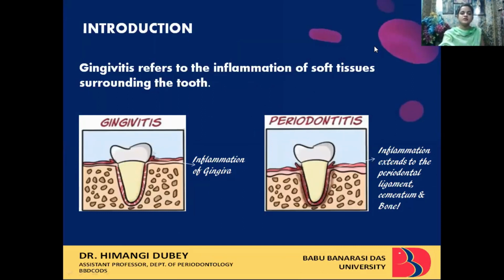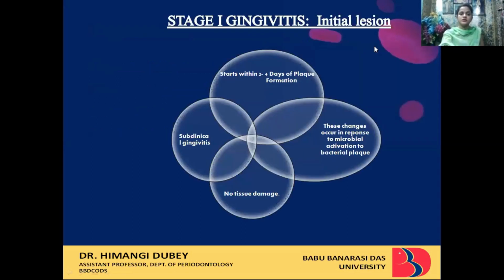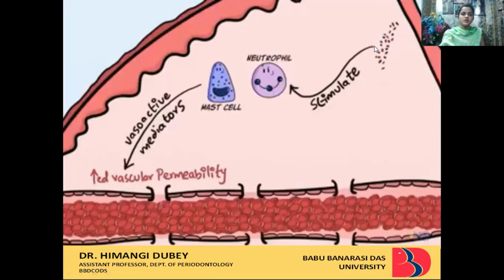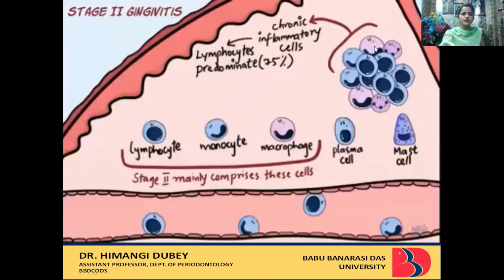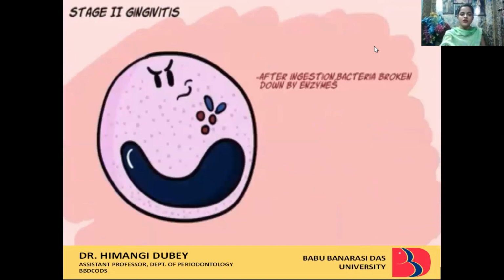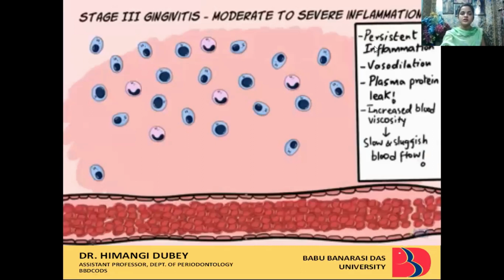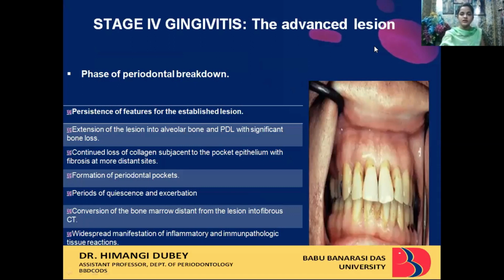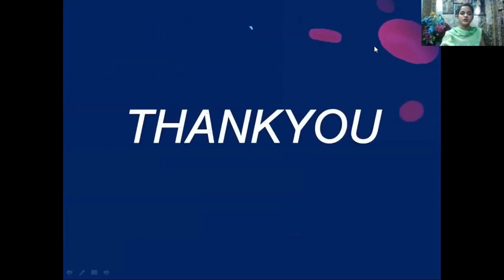BDS 406|PERIODONTOLOGY| GINGIVITIS - STAGES OF GINGIVAL INFLAMMATION| DR HIMANGI DUBEY